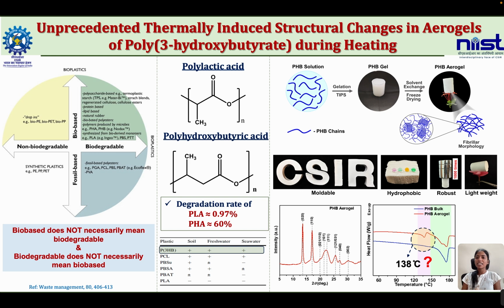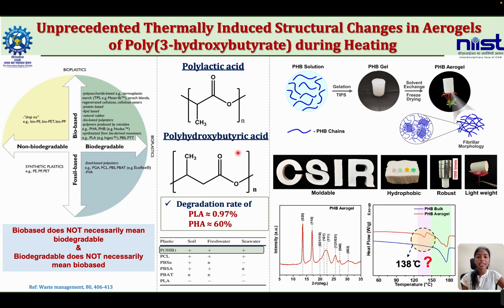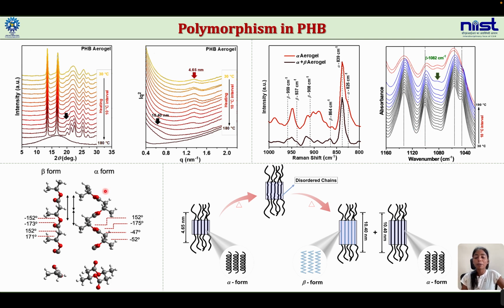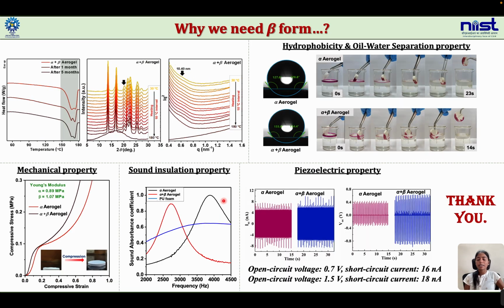N S Akhila Made for INYAS Saransh 2024